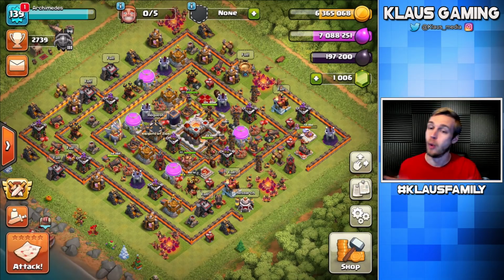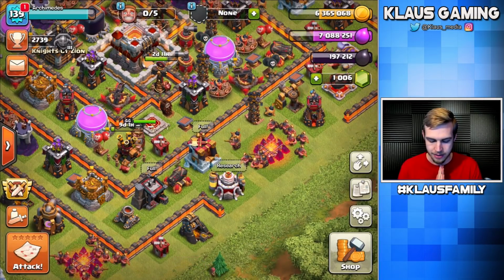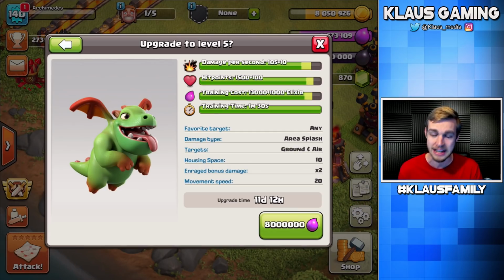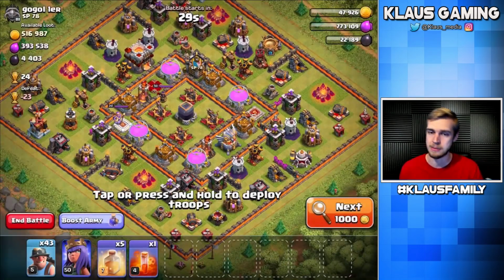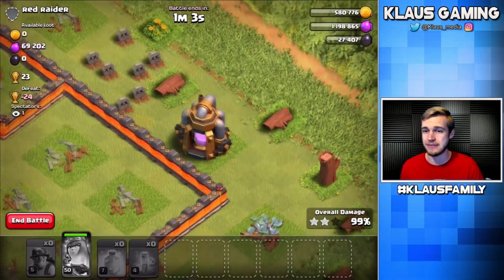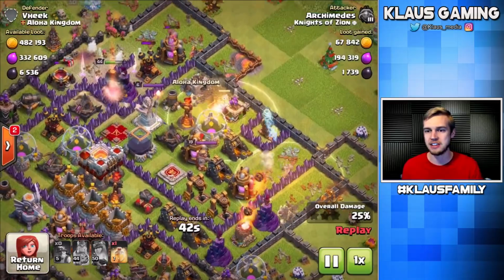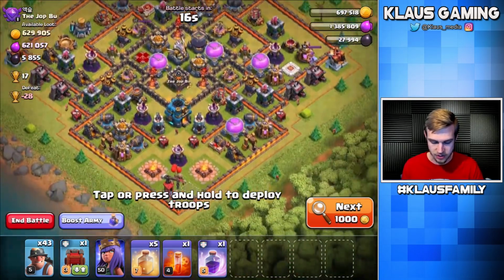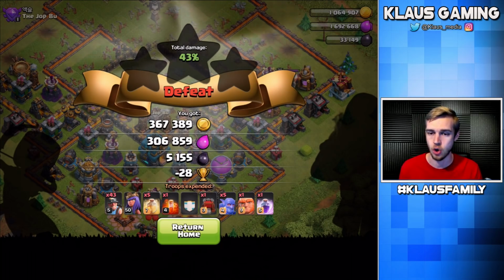5 LEVELS LEFT! TH11 Let's Play ep27 | Clash of Clans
Get EARLY ACCESS to all of my new videos AD FREE!

Discord Edit!